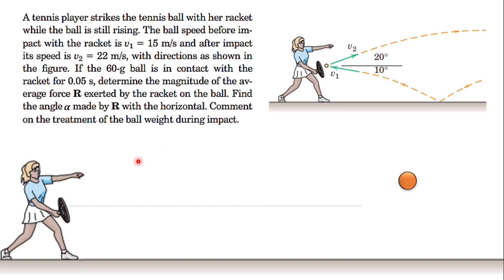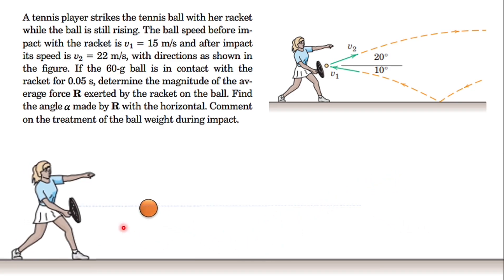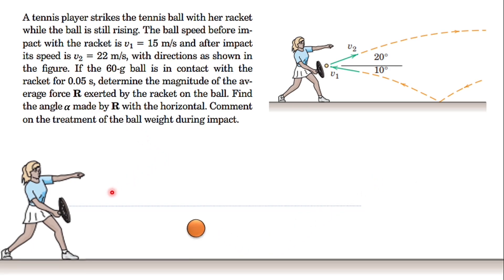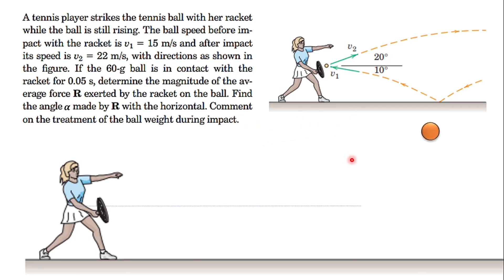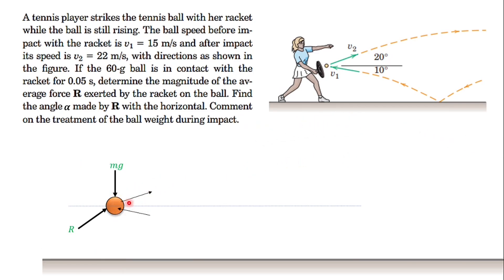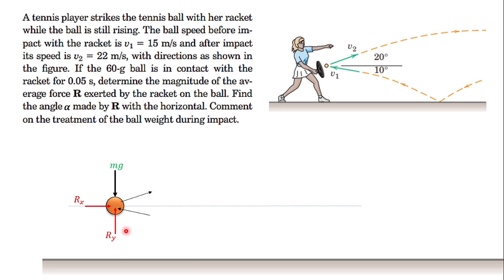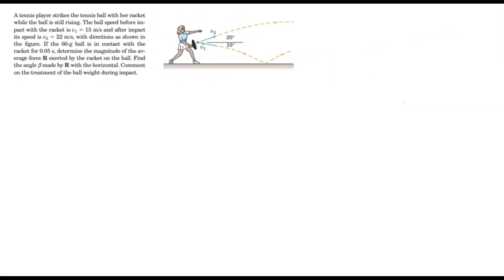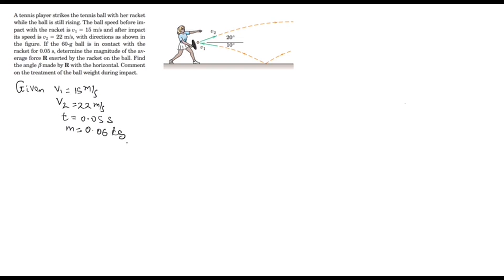Dynamics 03_10 Linear Impulse and Momentum Problem with Solution in Kinetics of Particles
A tennis player strikes the tennis ball with her racket
while the ball is still rising. The ball speed before impact with the racket is v1 15 m/s and after impact
its speed is v2 22 m/s, with directions as shown in
the figure. If the 60-g ball is in contact with the
racket for 0.05 s, determine the magnitude of the average force R exerted by the racket on the ball. Find
the angle β made by R with the horizontal. Comment
on the treatment of the ball weight during impact.